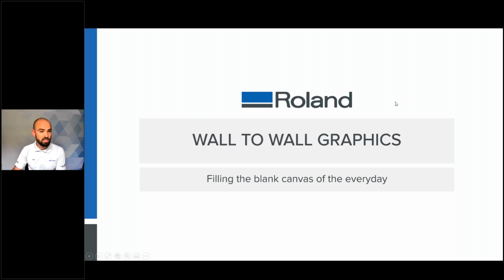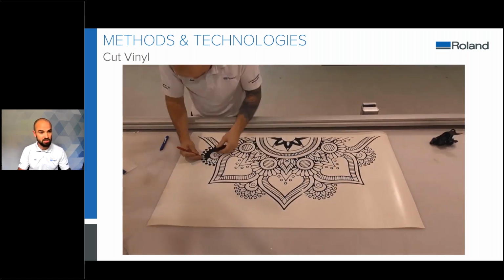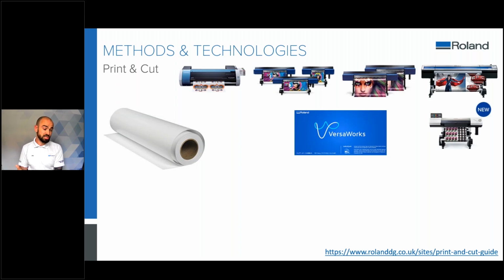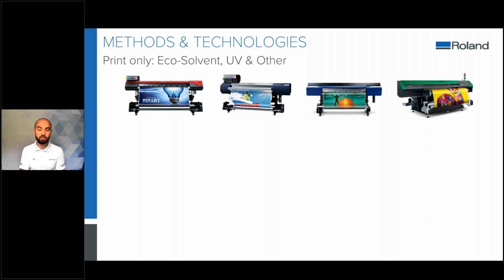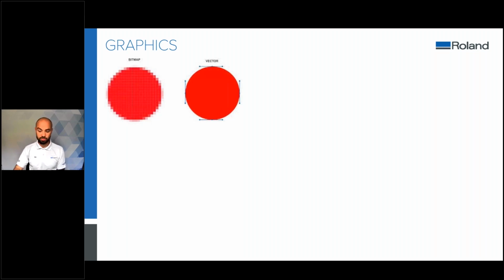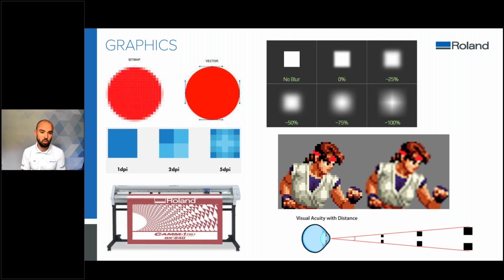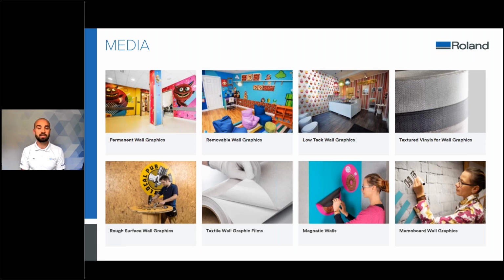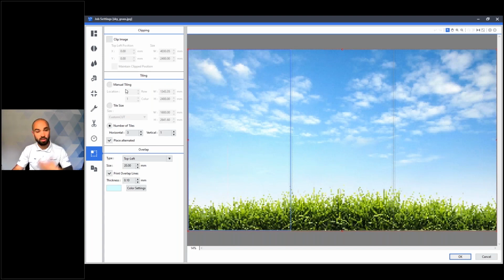Wall to wall Graphics Learn with Roland